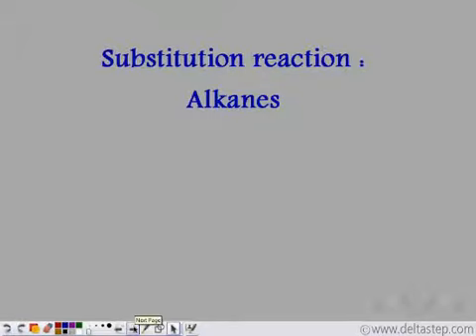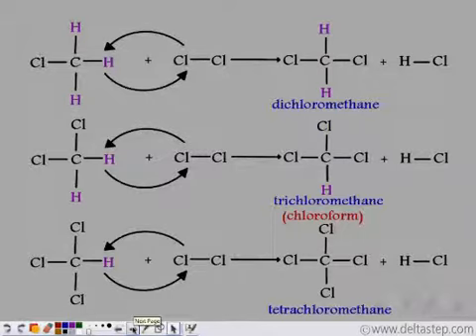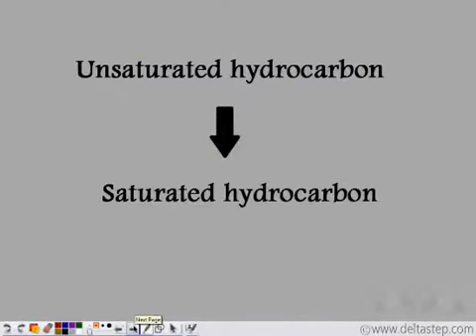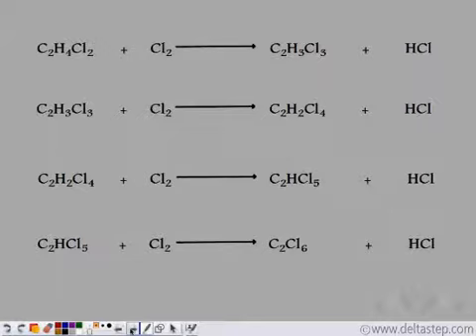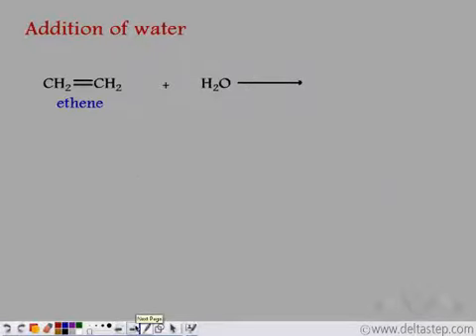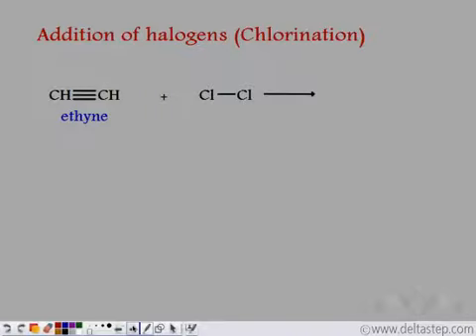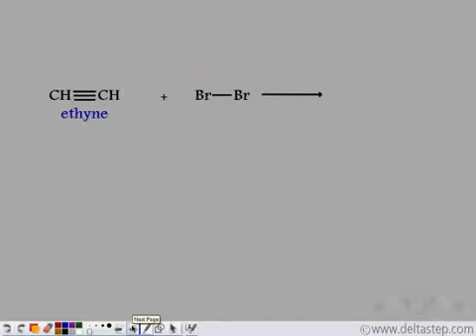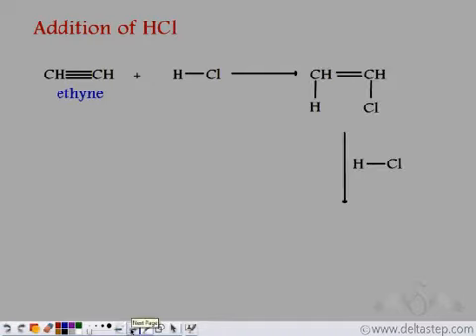Substitution and Addition